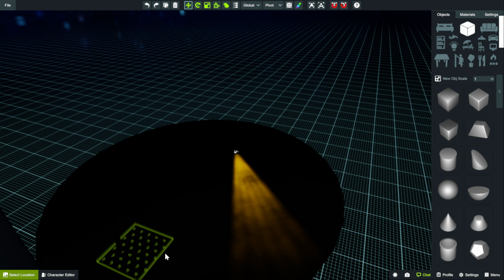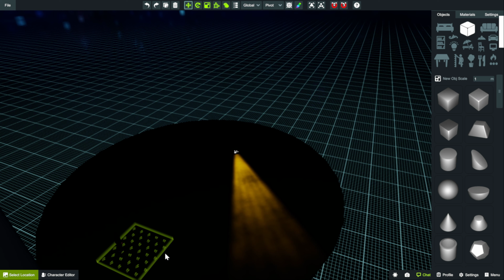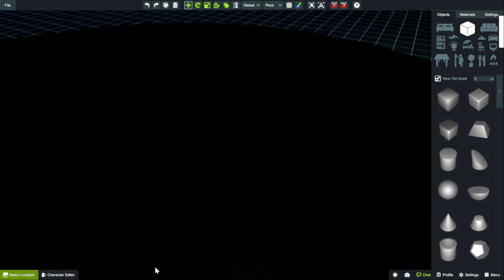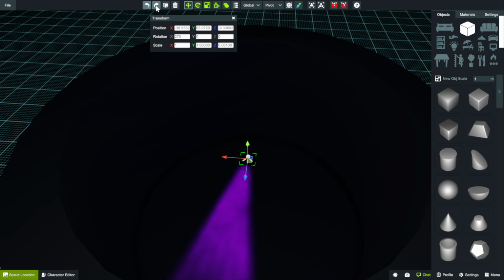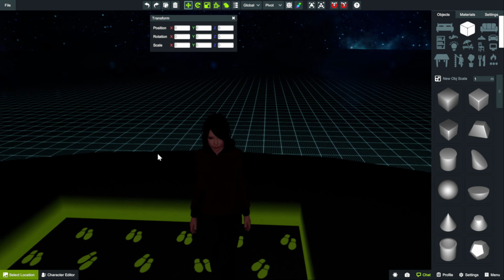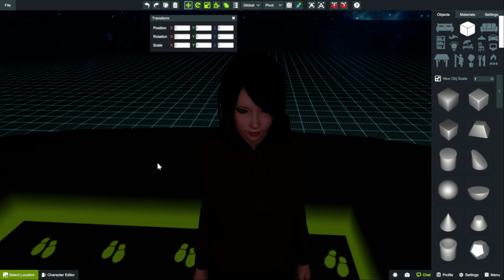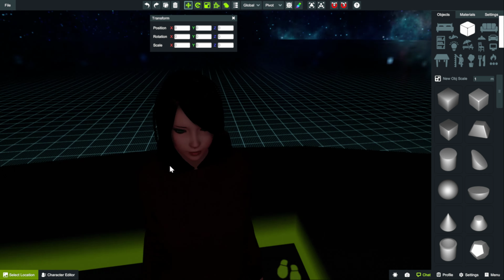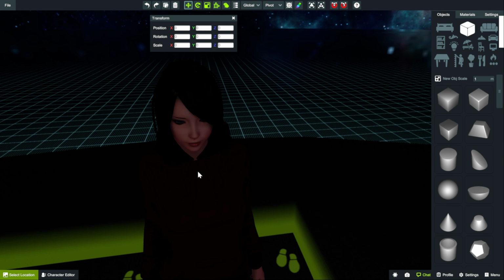Transforming Dynamic Lights